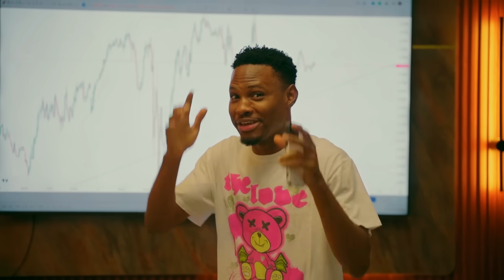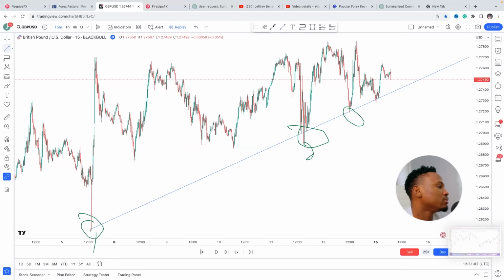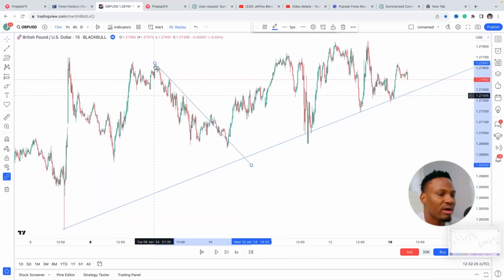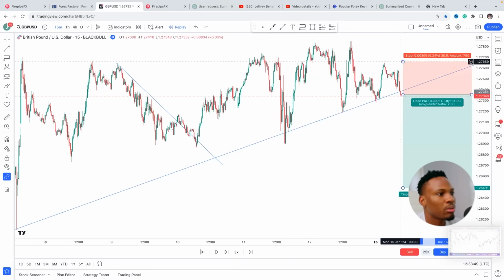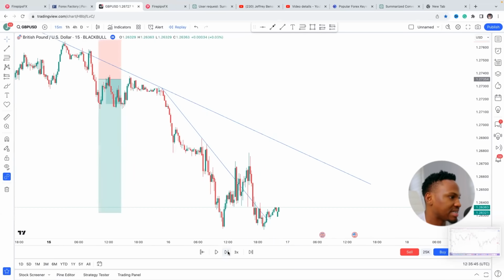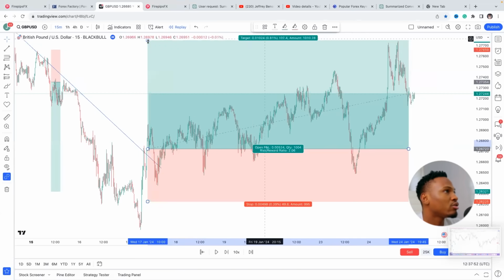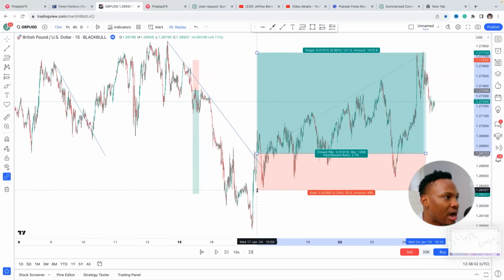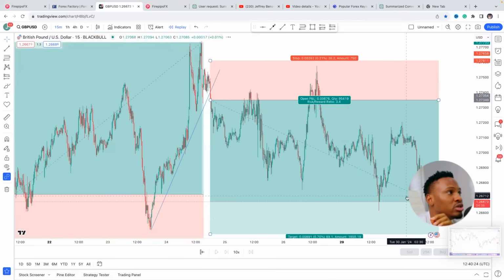100PIPS PER DAY STRATEGY! SIMPLE TRENDLINE BREAKOUT STRATEGY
SIMPLE TRENDLINE STRATEGY TO CATCH 100 PIPS/DAY!

100PIPS/DAY STRATEGY! SIMPLE TRENDLINE BREAKOUT STRATEGY